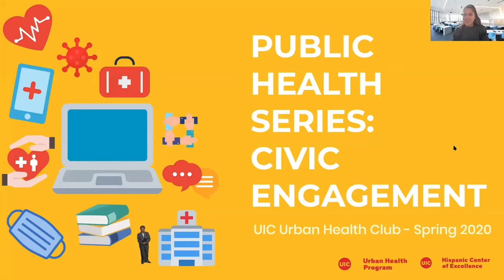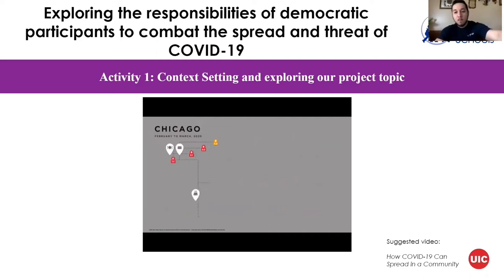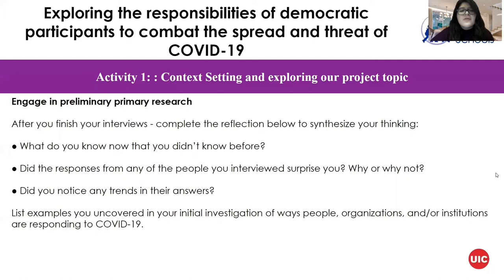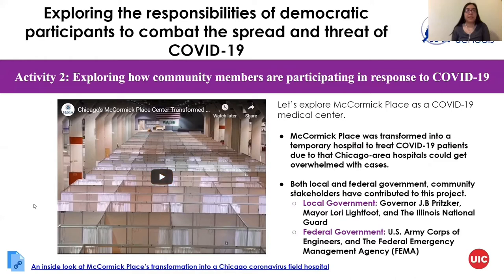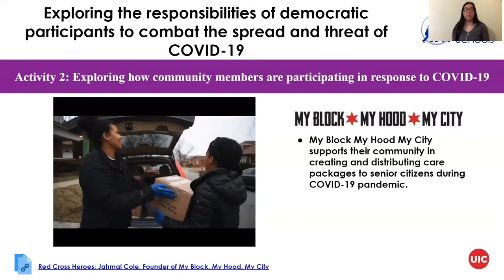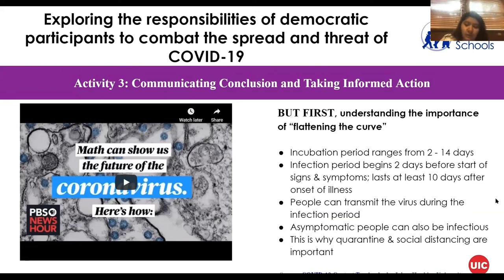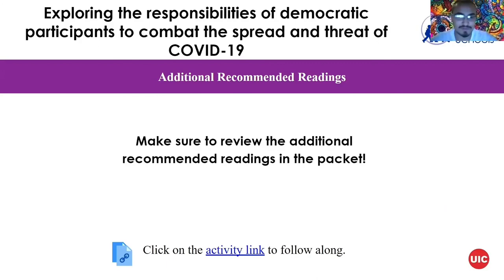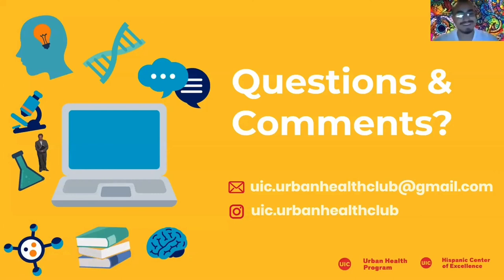Public Health Series: Civic Engagement During COVID-19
Our Public Health Series will focus on creating awareness on the importance of public health in our communities. Our videos are designed for high school-level students. Lecture instructors include UIC Urban Health Program pre-health students and UIC College of Medicine students.

Activity from the Chicago Public School Remote Learning High Civics Independent Project:
Exploring the responsibilities of democratic participants to combat the spread and threat of COVID-19